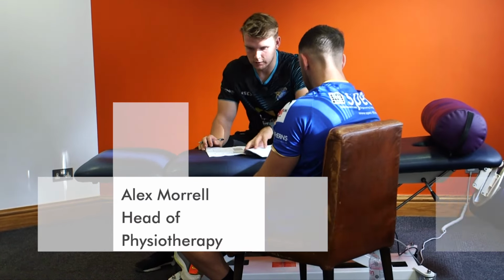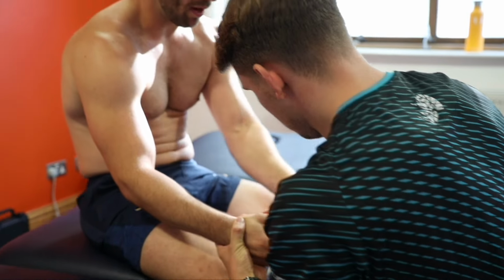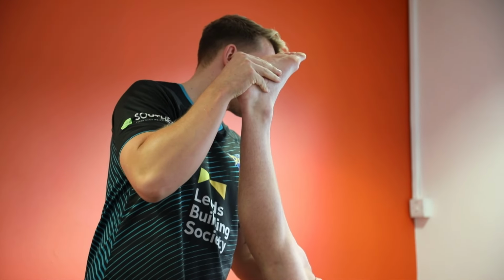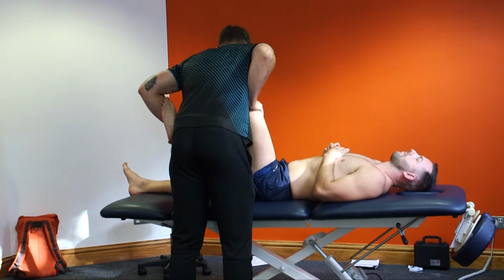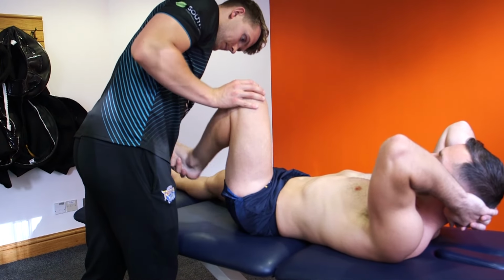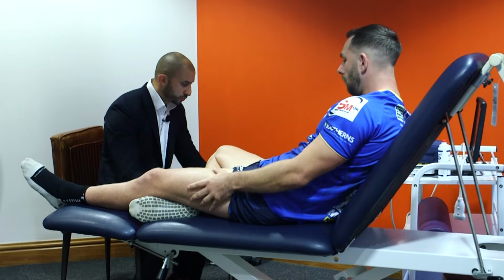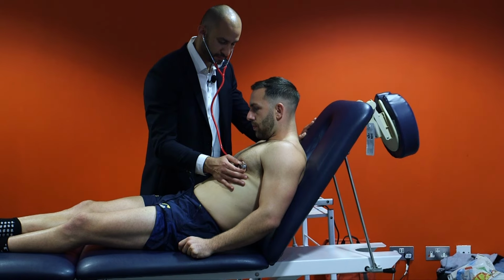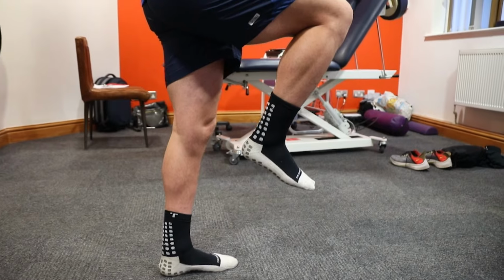Behind the Scenes: Player medical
In 2019, Leeds Rhinos introduced a new medical screening process for all new signings. The first player to be signed using the new process was Rhyse Martin and now we can give you an exclusive insight into how it works with our behind the scenes feature.
The clubs own expert medical staff, aided by experts from Leeds Beckett University, ensure every aspect is covered during the process.